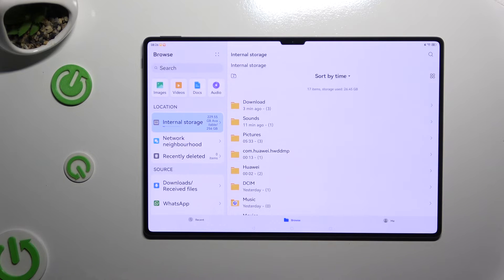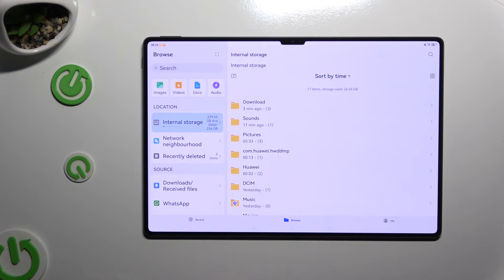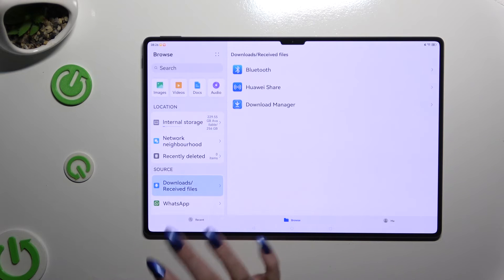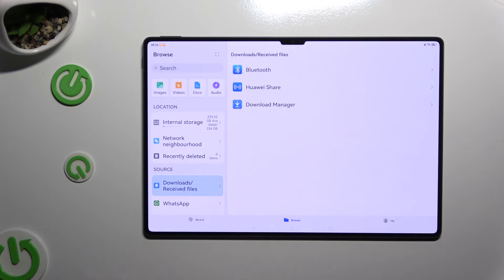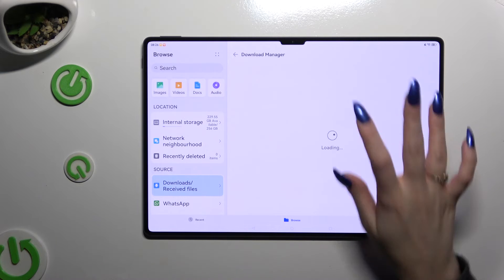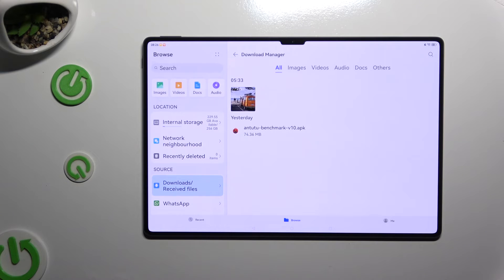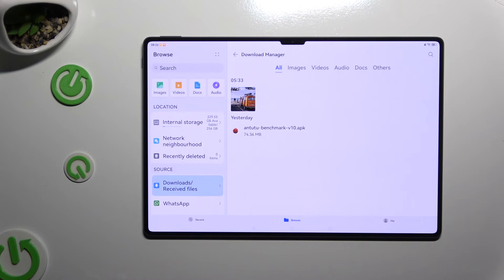How to Find Downloaded Files on HUAWEI MatePad Pro 13.2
Unlock the secrets of finding downloads on your HUAWEI MatePad Pro 13.2 tablet with our quick tutorial video! We'll guide you through the steps to locate your downloaded files, including documents, images, videos, and more.

How to find downloads on HUAWEI MatePad Pro 13.2? Where do the downloaded files go on HUAWEI MatePad Pro 13.2? How to locate downloads on HUAWEI MatePad Pro 13.2?